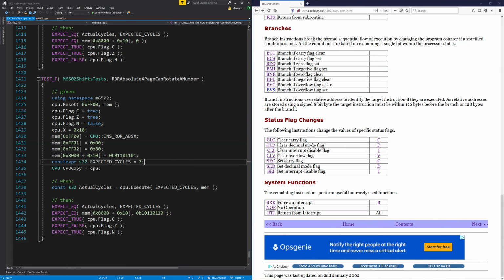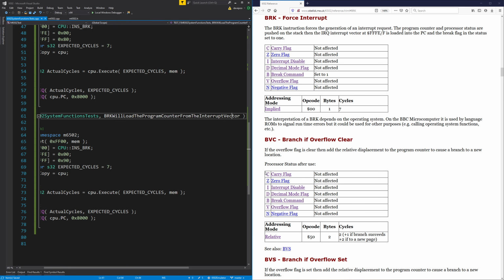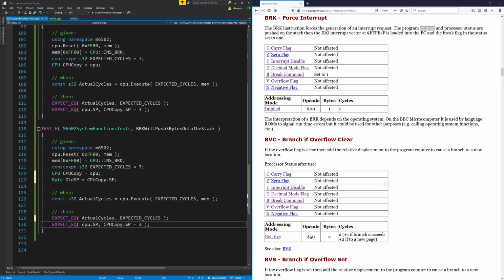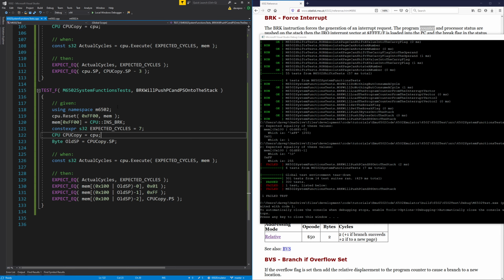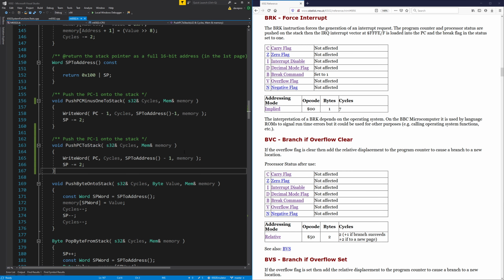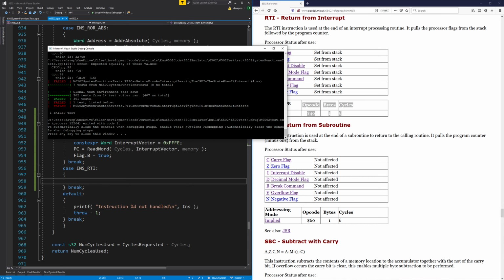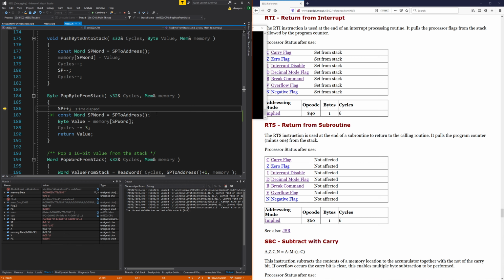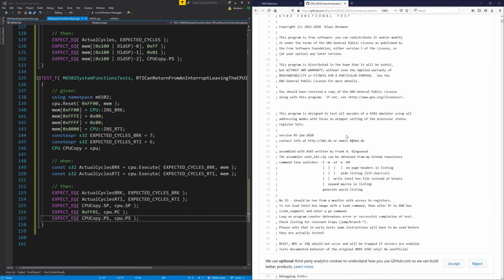Emulating a CPU in C++ #31 (6502) - Break & Return From Interrupt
In this video I implement the "Break" BRK instruction and the "Return From Interrupt" instruction RTI. These (i thought!) are the last instructions to be implemented, after which we can start trying out real test programs in the next video.

Timestamps
0:00 Intro
0:30 BRK instruction
2:40 BRK program counter test
7:30 BRK program counter implementation
9:52 B Flag test
10:54 B Flag implemented
11:12 Stack values test
16:10 Pushing stack values
27:00 Refactoring PushPCToStack
30:30 RTI instruction
31:00 RTI test
33:28 RTI implementation
41:11 Fixing failing tests
44:15 Closing comments
45:01 6502 test program